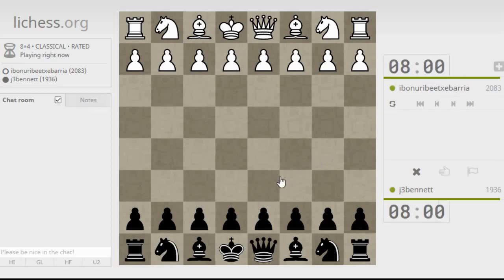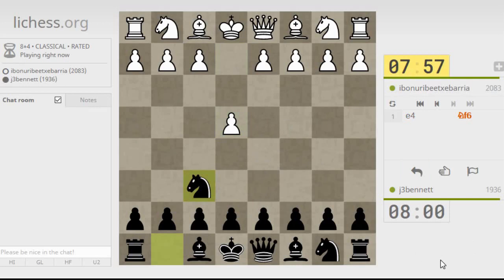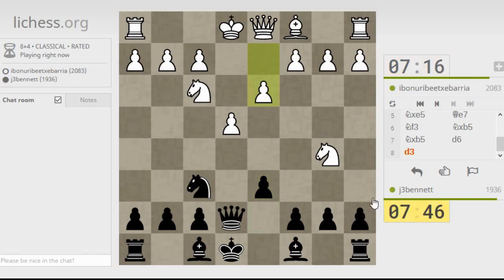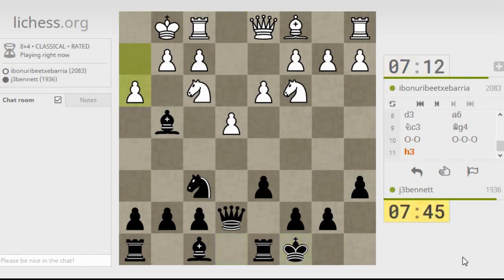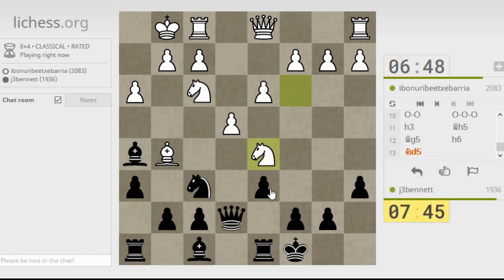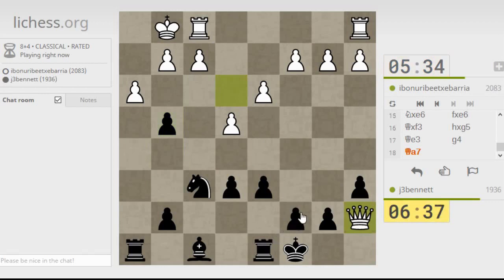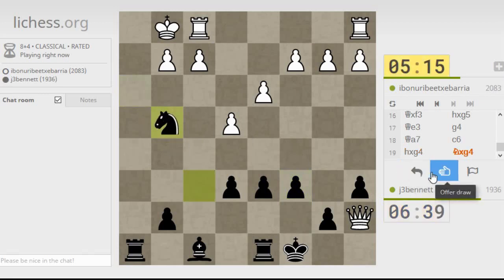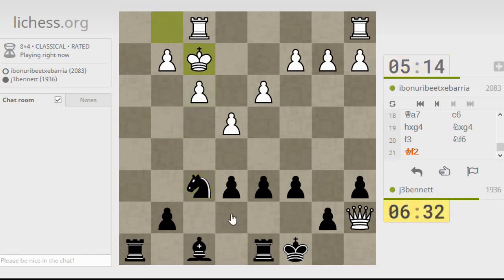Blitz chess with live commentary #769: Spanish four knights - Rubinstein variation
What started as an Alekhine's defense turns into a Spanish four knights, but that was nothing compared to the wild swings that followed.